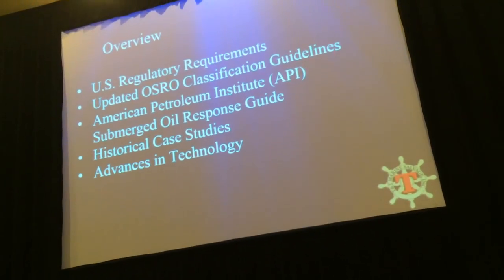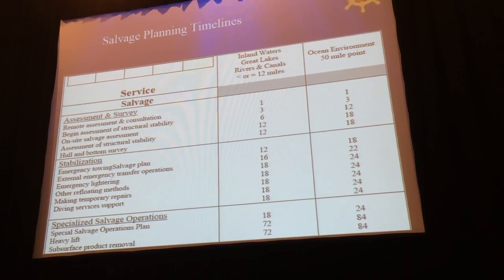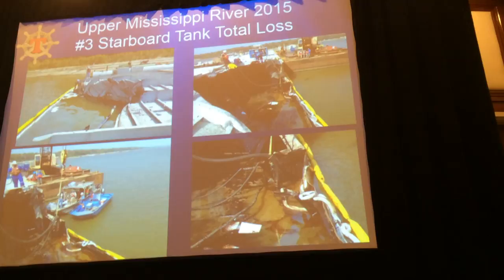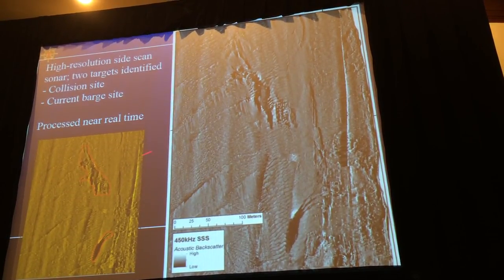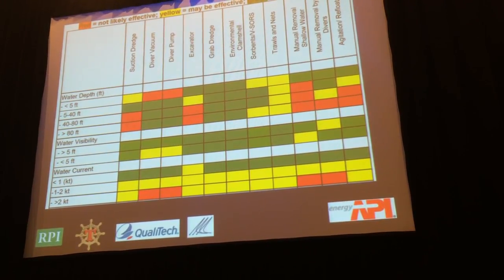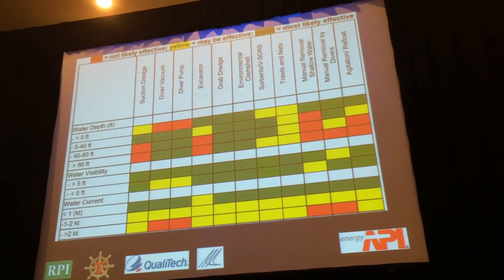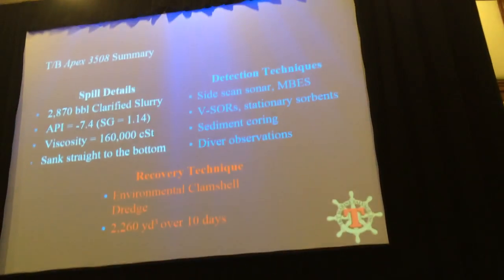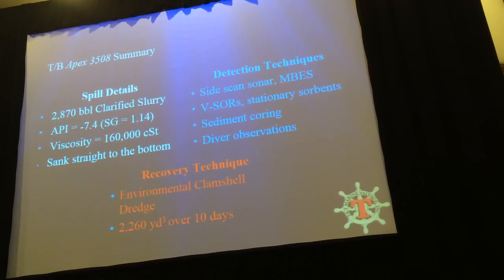Recovering Submerged Oil from Mississippi River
This was a presentation at the Prevention First oil spill conference in Long Beach, California in September 2016.